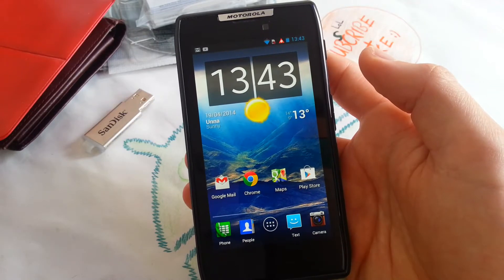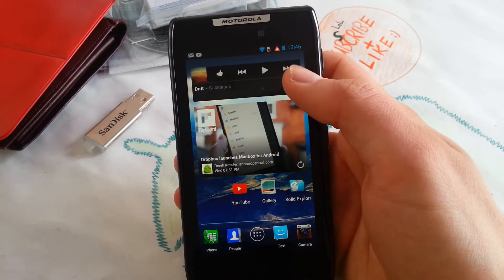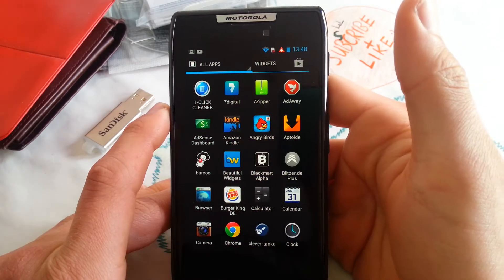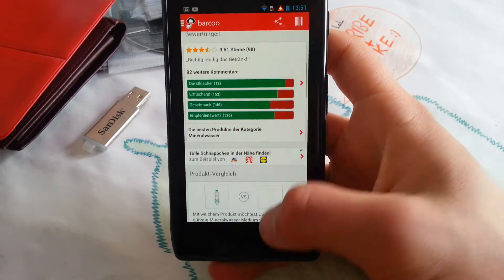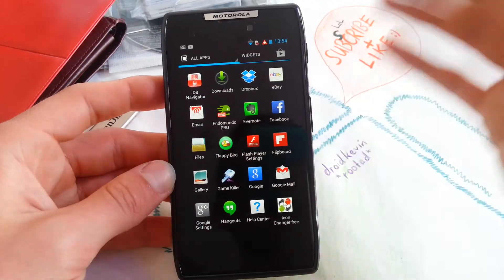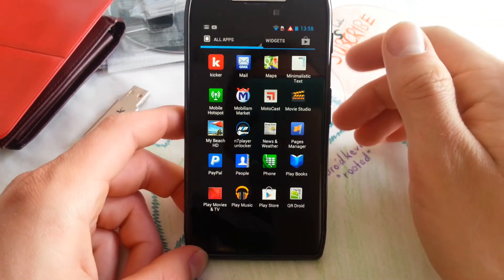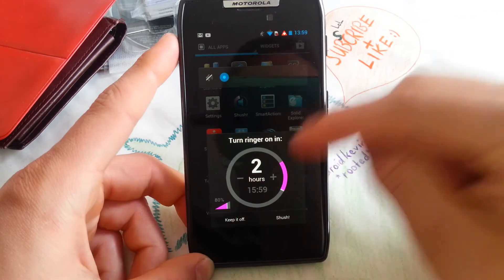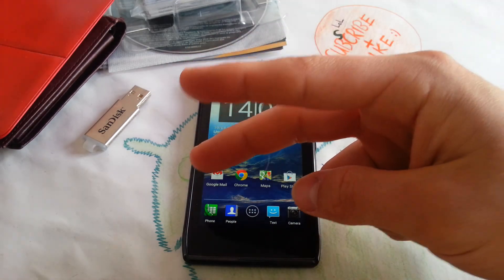What's on my Android! Apps and Widgets [RAZR XT910 Jelly Bean]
I go a little bit more in-depth in this video :) Little bit longer, I tried not to rush :)